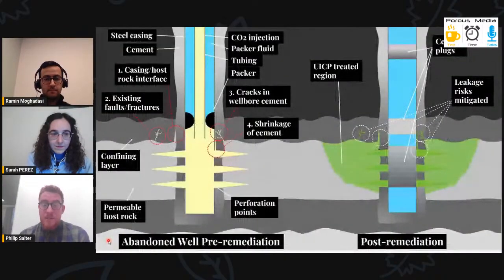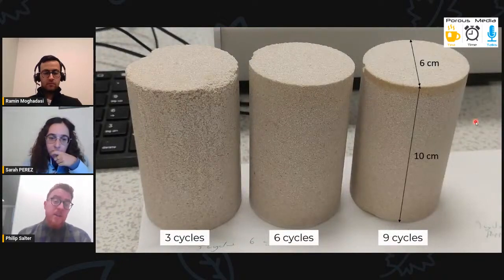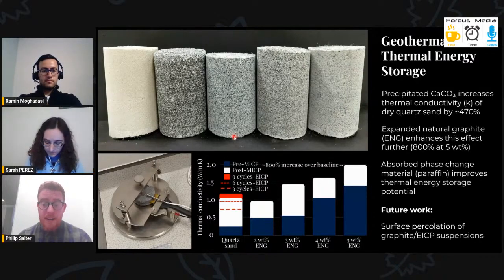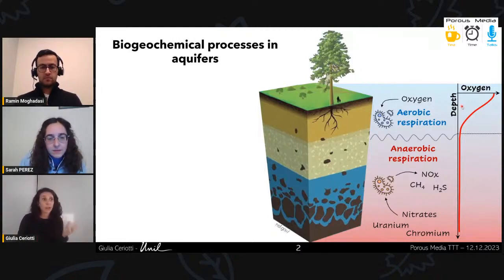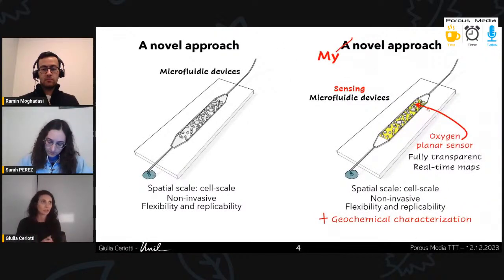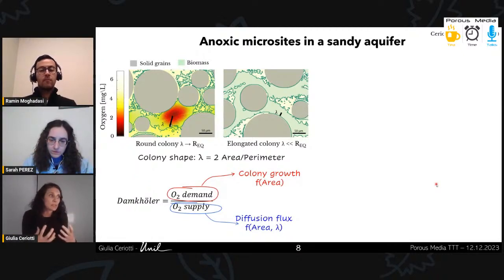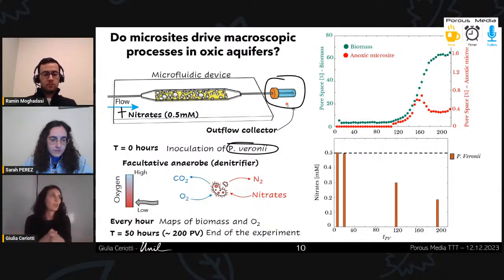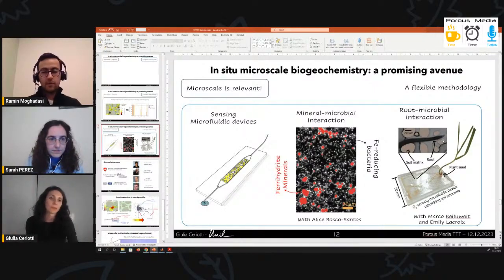Session 52 - Philip Salter (U Strathclyde, Scotland) & Giulia Ceriotti (U Lausanne, Switzerland)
Exploiting induced carbonate precipitation to improve reservoir storage integrity and geothermal system efficiency
By: Philip Salter, Centre for Doctoral Training GeoNetZero, University of Strathclyde, Scotland

Pore-scale oxygen distribution impact large-scale biogeochemical processes in aquifers
By: Giulia Ceriotti, Institute of Earth Surface Dynamics, University of Lausanne, Switzerland